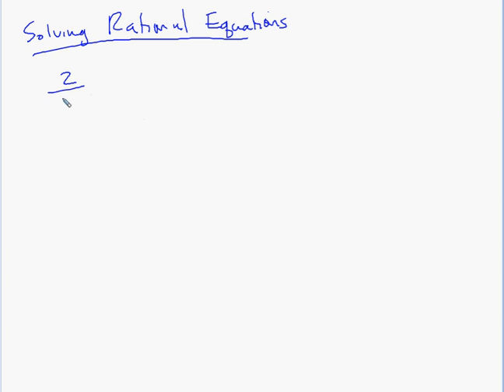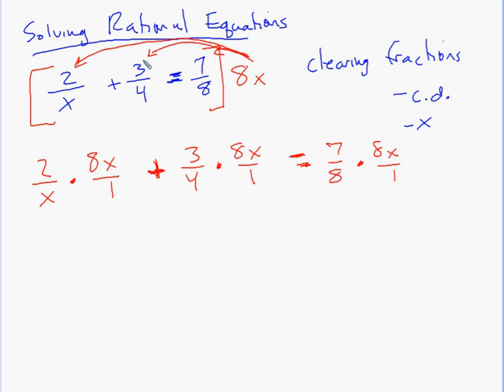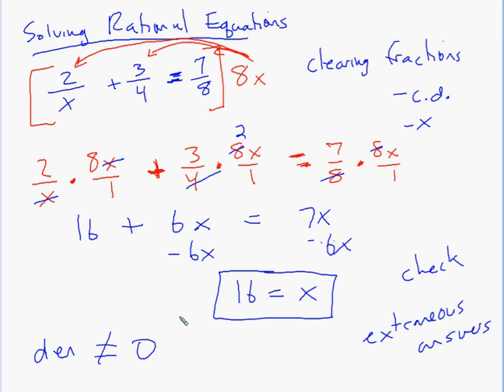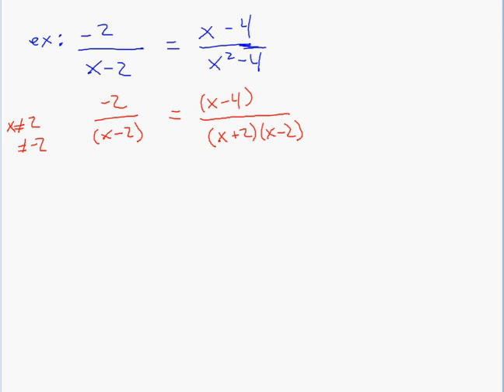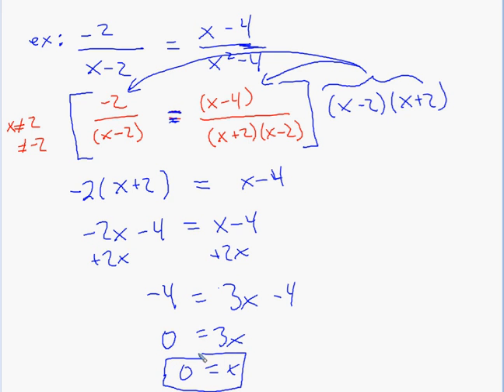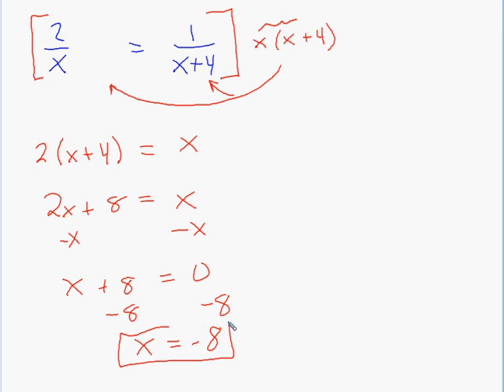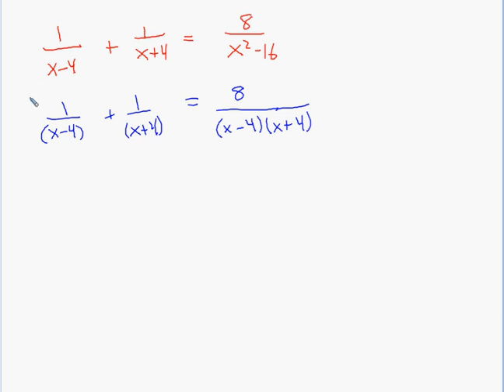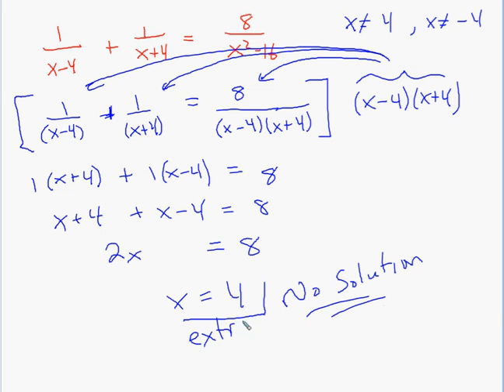alg 12 7